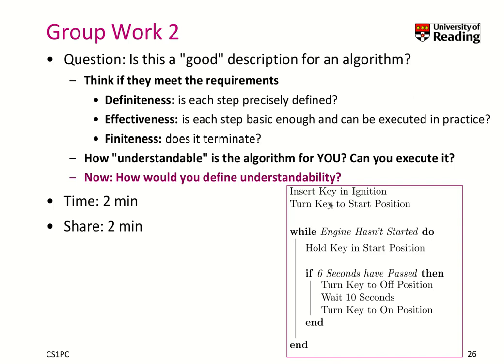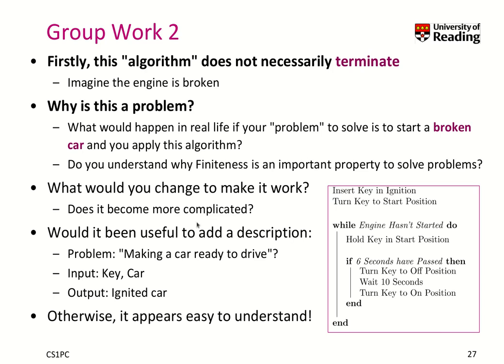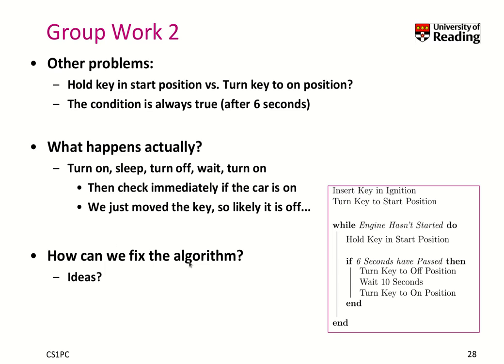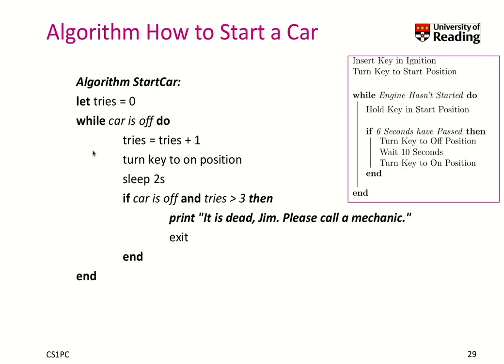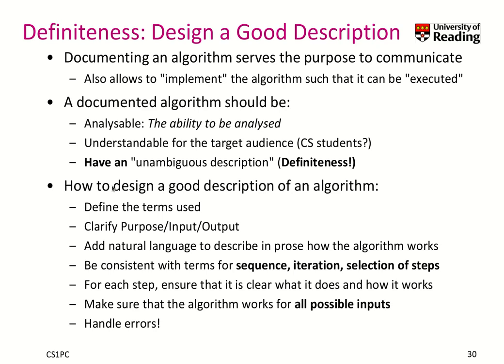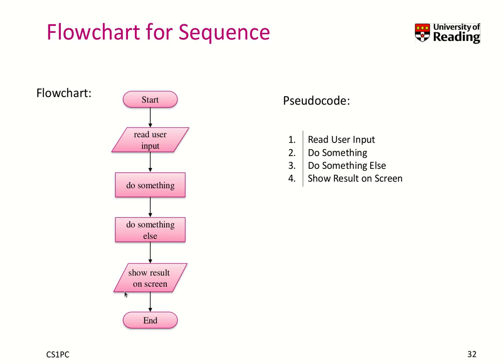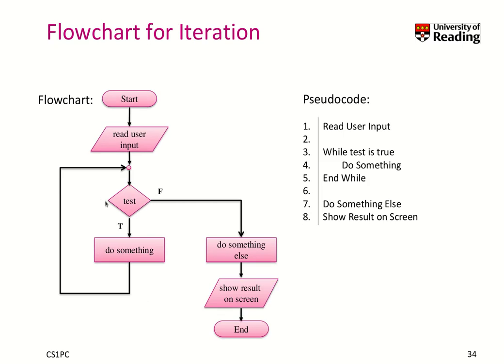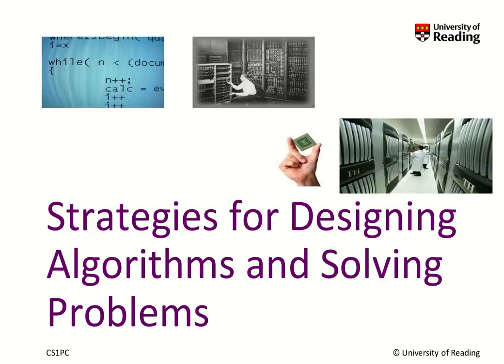Week 1-5: Describing an Algorithm: More Examples